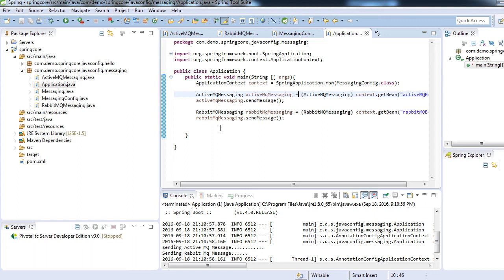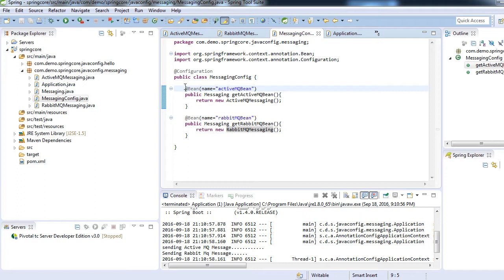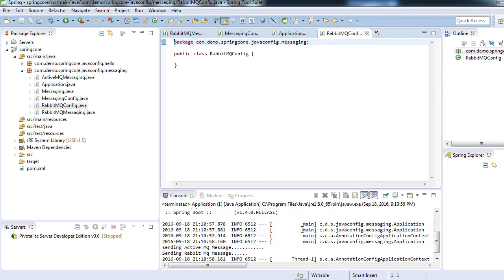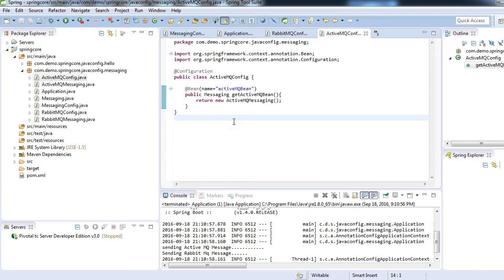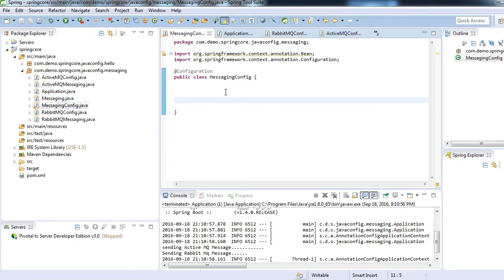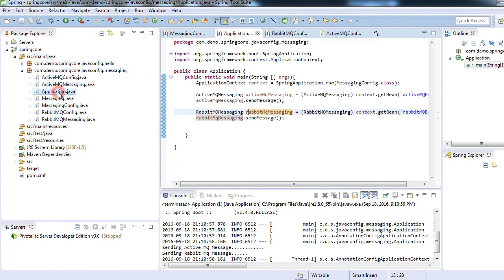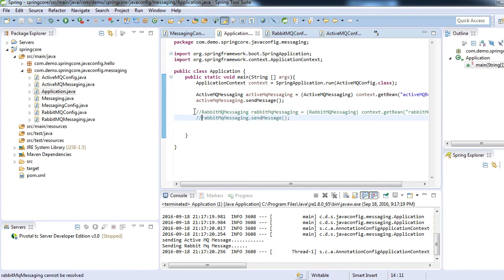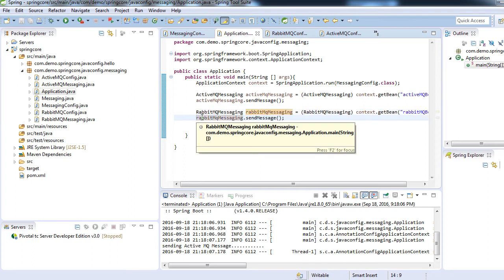Use multiple java config files in spring 4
We will see how to use multiple java configuration files in Spring 4. Spring Framework